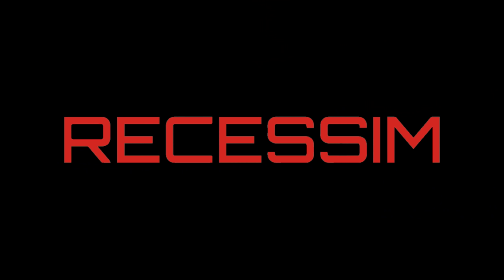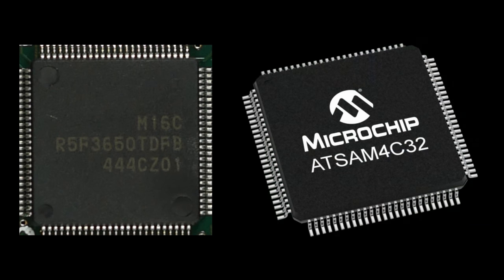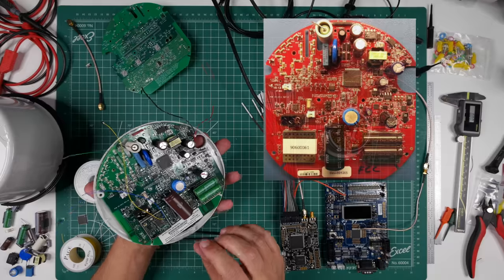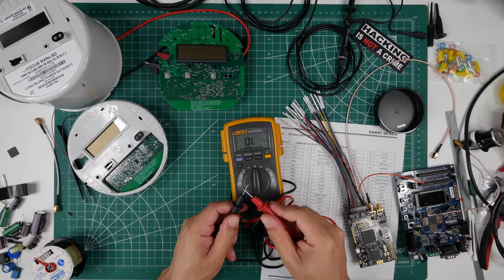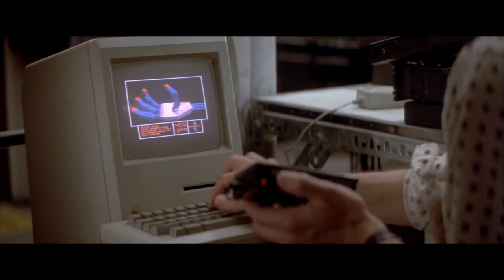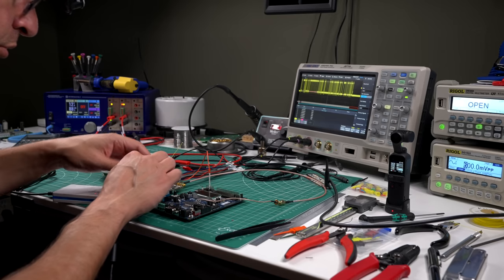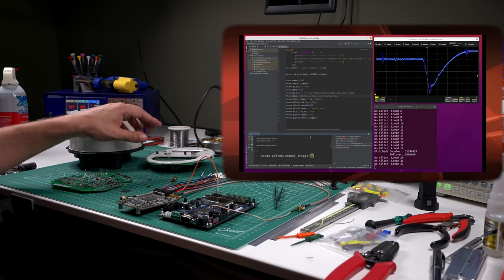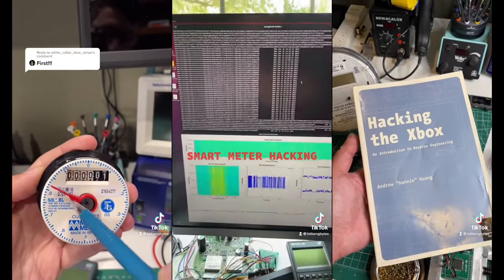Reprogramming a Smart Meter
JTAG is where the party's at! It's the port used to reprogram microcontrollers, and the next step in our journey to dump this smart meters firmware!

Check out the RECESSIM wiki for detailed photos and solder locations to modify your own hardware